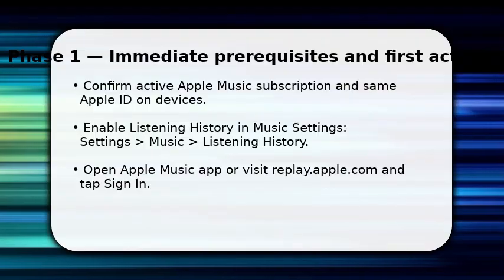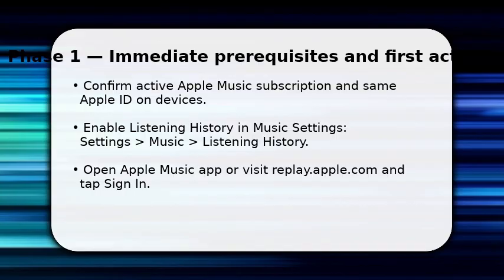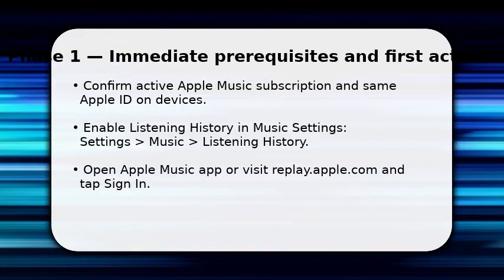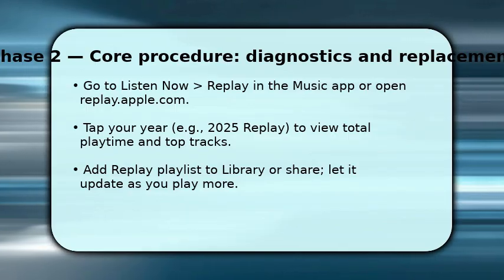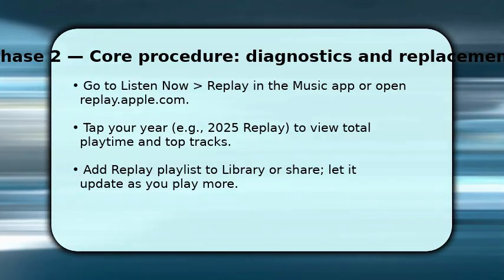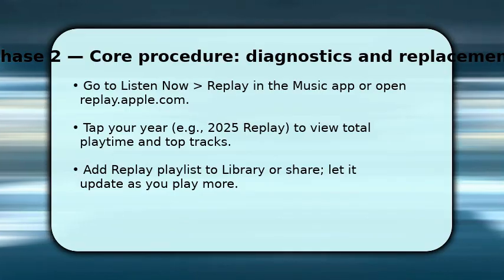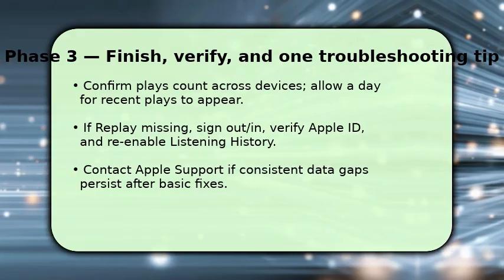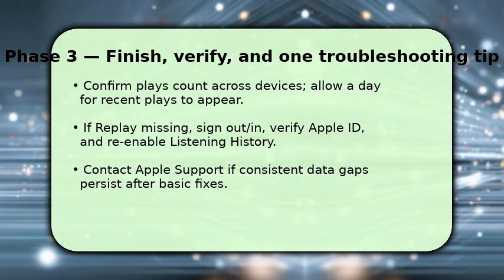How to Find Apple Music Replay - Step by Step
How to Find Apple Music Replay - Step by Step | 🔒 Surfshark VPN Deal — Stay private and secure. $1.99/mo + 3 Months Free ▸

Discover the convenience of Apple Music Replay on your device. This video guides you through finding and using this feature, ensthy with tips for iPhone users to easily access their favorite tracks again.

Apple Music, Replay Feature, Accessing App, iPhone User Guide, Listen Again, Music Repeat Functionality